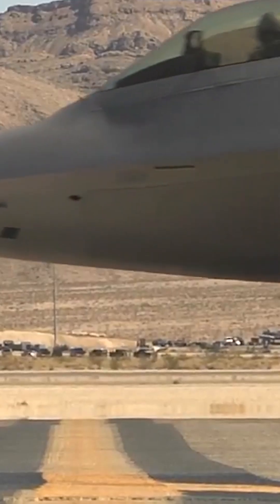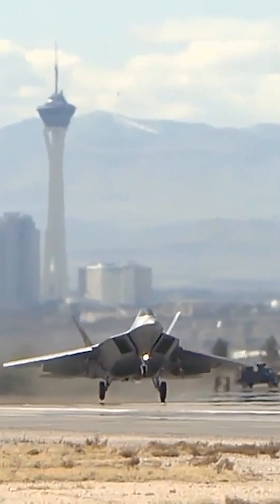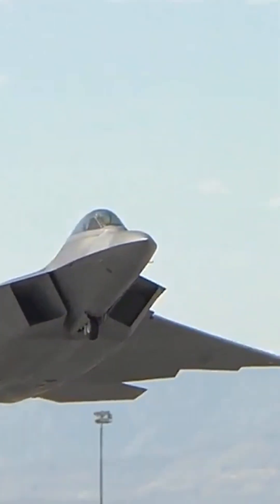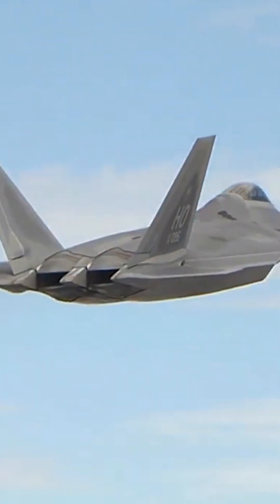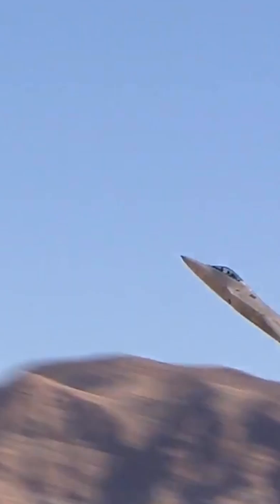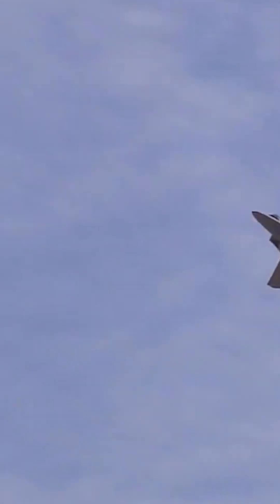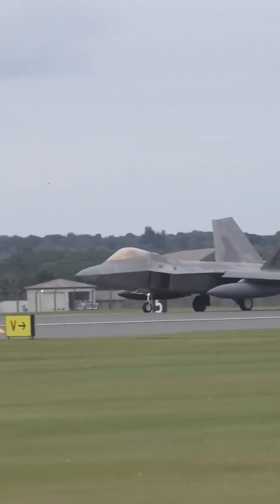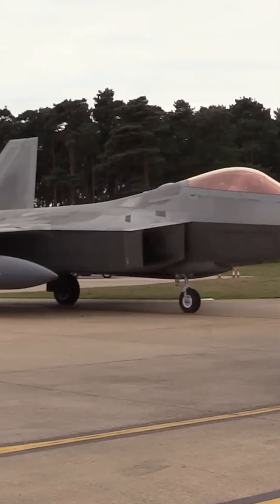Why Don't the F-22 and F-35 Have Canards?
The absence of canards, which are small surfaces like the front wings, on the F-22 Raptor and F-35 Lightning Two is primarily due to design choices and trade-offs made during their development. Canards are not essential to all aircraft designs and may not suit the specific requirements and purposes of these advanced fighter jets.